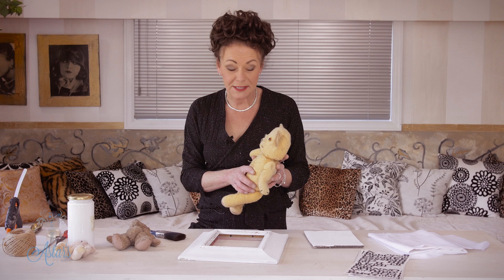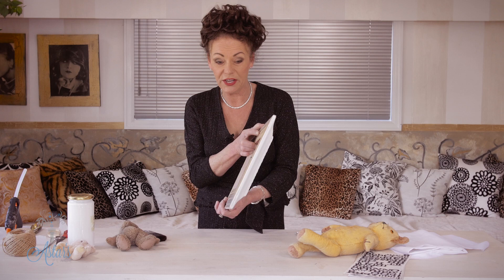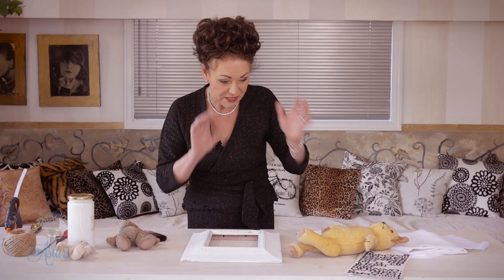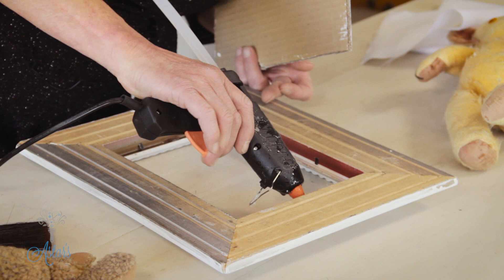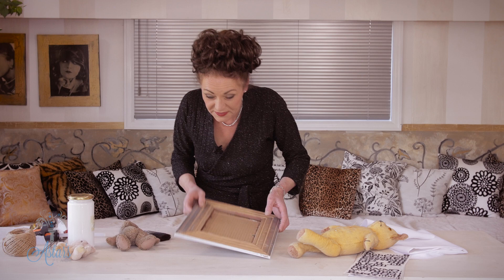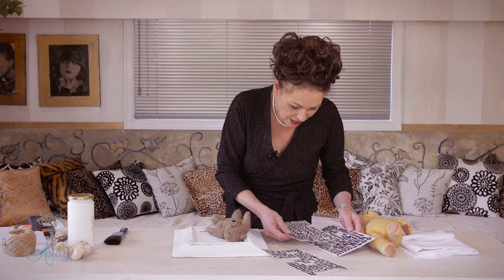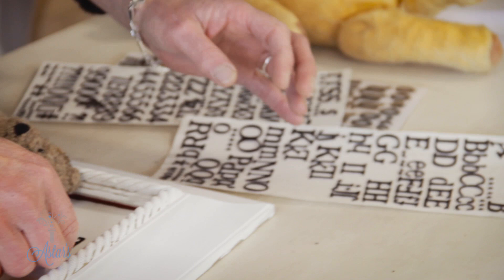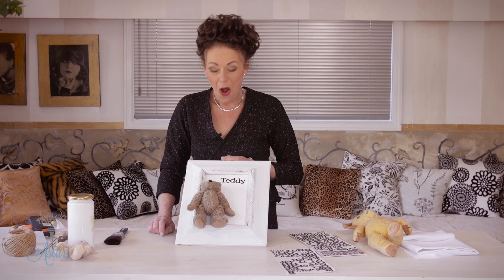...What to do with Old Teddy Bears? Frame them!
An idea for what to do with old teddy bears
WHAT YOU WILL NEED:
An Old Teddybear
Picture Frame
Hot Glue Gun
Letter Stickers
A piece of white card